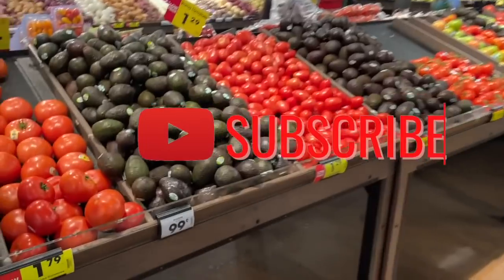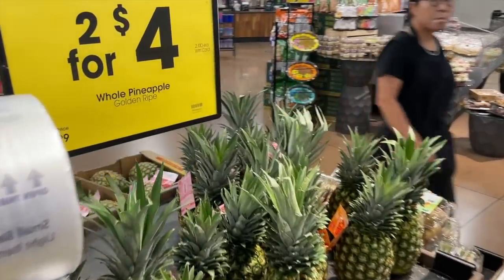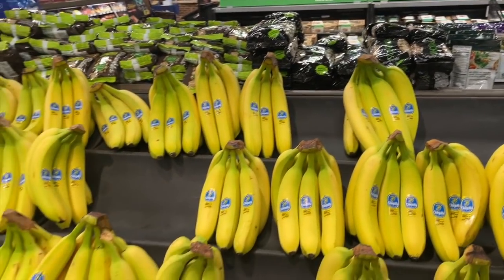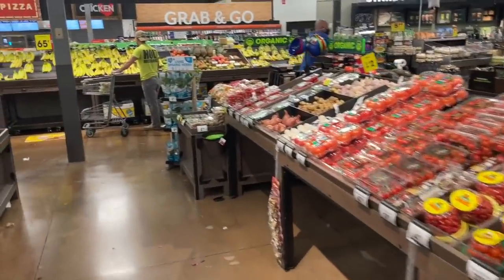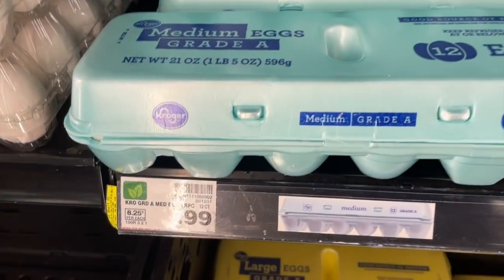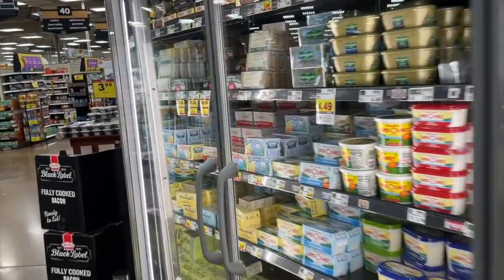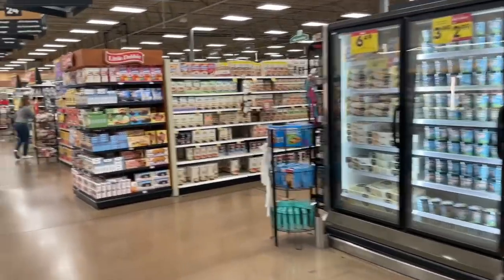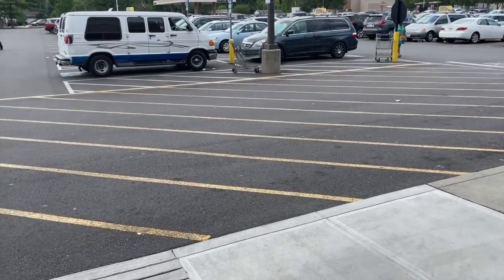Is Africa starving for food, this a typical grocery compared to America